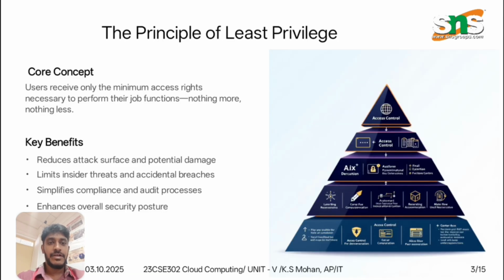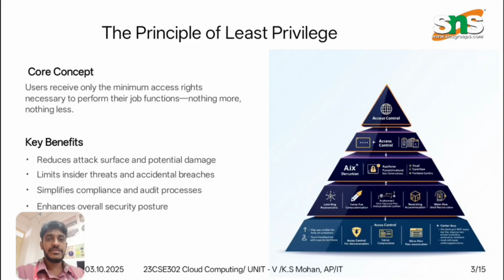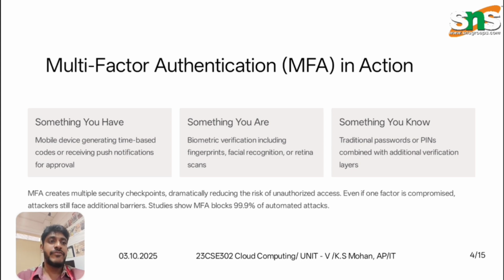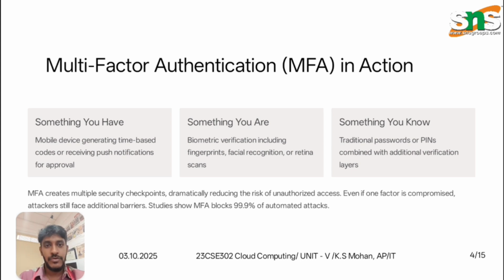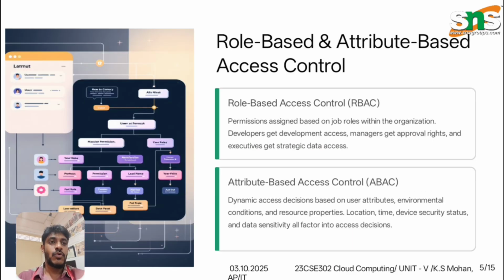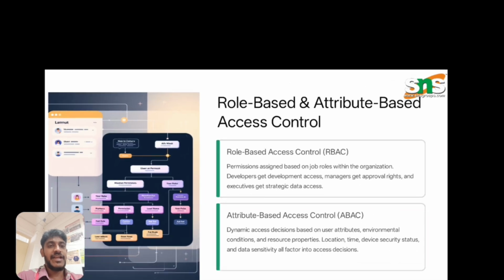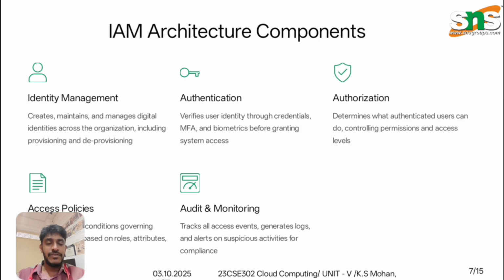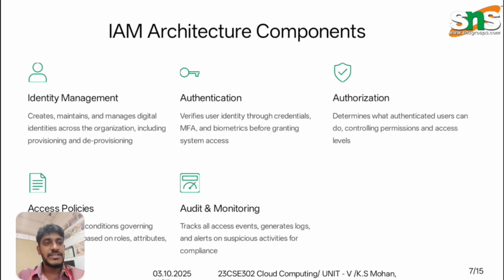Introduction to Cloud Computing in a specific domain |SNS Institutions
snsinstitutions snsdesignthinkers designthinking Cloud computing in a specific domain enables organizations to access computing resources like storage, servers, and applications over the internet without relying on physical infrastructure.
It supports domain-specific needs such as healthcare data management, financial analytics, or educational platforms with scalable and secure solutions. This approach improves efficiency, reduces costs, and allows flexible, on-demand access to technology services.